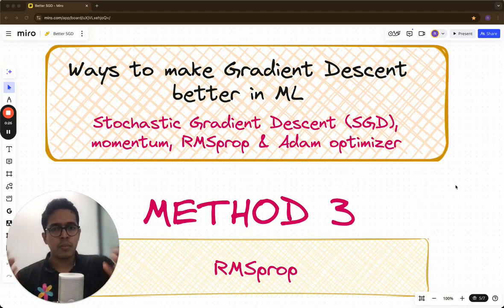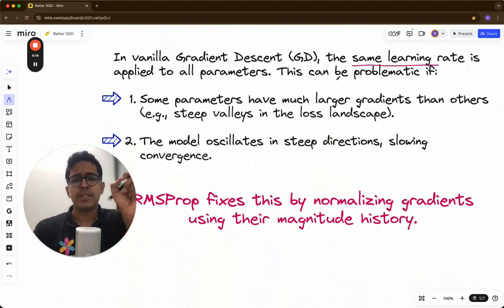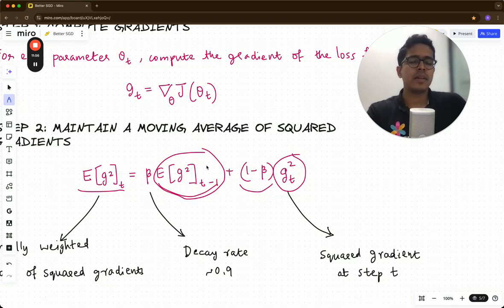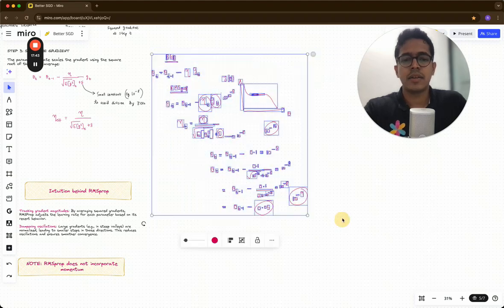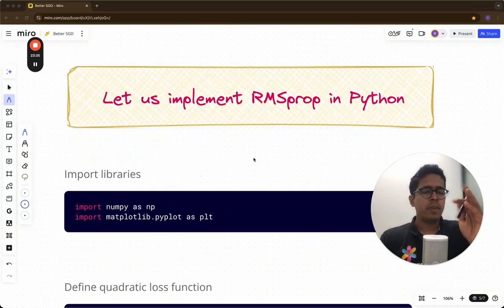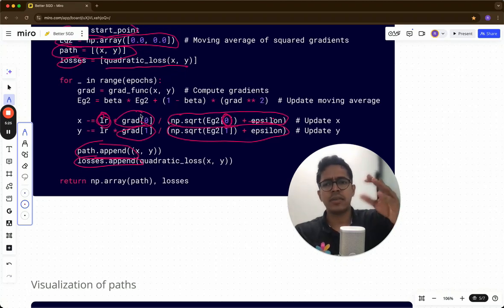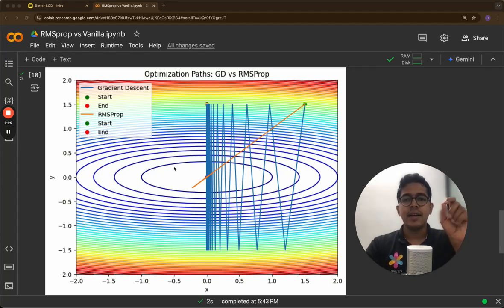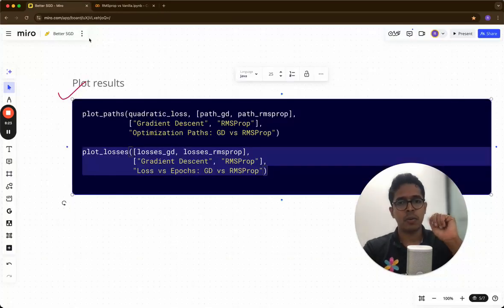RMSprop Gradient Descent from scratch | Optimization in ML | Foundations for ML [Lecture 25]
RMSprop: A Smarter Way to Tame Learning Rates in Machine Learning

Training machine learning models often feels like balancing on a tightrope. Use a learning rate that’s too high, and your optimization jumps around without ever converging. Use one that’s too low, and progress crawls. RMSprop is an optimization algorithm designed to address this delicate balancing act by adapting learning rates dynamically for each parameter. Let’s dive in!

The Problem with Standard Gradient Descent
Gradient Descent relies on a fixed learning rate to update model parameters. While straightforward, this approach has some critical challenges:

Uniform Learning Rates: A single learning rate may work well for some parameters but poorly for others, leading to inefficiencies.
Exploding or Vanishing Updates: In certain directions, gradients can be too large (causing overshooting) or too small (slowing progress).
Slow Convergence: Without adapting to the optimization landscape, standard Gradient Descent struggles with steep or flat regions.
These issues motivated the development of algorithms like RMSprop, which adapt learning rates to the current optimization context.

How RMSprop Works
RMSprop (Root Mean Square Propagation) adapts the learning rate for each parameter by normalizing the gradients using a moving average of their squared values. This ensures consistent updates, even when gradients vary widely.

Here’s the core idea:

Compute Gradient: Calculate the gradient of the loss function with respect to each parameter.

Update the Running Average: Maintain an exponentially decaying average of the squared gradients:
squared_gradient_avg = (decay_rate × previous_avg) + (1 - decay_rate) × (current_gradient²)

Normalize the Gradient: Use the running average to scale the gradient:
scaled_gradient = current_gradient / (sqrt(squared_gradient_avg) + epsilon)

Parameter Update: Update parameters using the scaled gradient and the learning rate:
new_parameters = old_parameters - (learning_rate × scaled_gradient)

Here:

The decay rate (commonly 0.9) controls the smoothing of the squared gradient average.
Epsilon is a small value (e.g., 10^-8) added to prevent division by zero.

Why RMSprop Is Powerful
Adaptive Learning Rates: RMSprop adjusts the learning rate for each parameter based on its gradient history. Parameters with large gradients get smaller updates, while those with small gradients get larger updates.

Handles Exploding Gradients: By normalizing the gradients, RMSprop prevents updates from becoming excessively large, stabilizing the training process.

Efficient Convergence: RMSprop adapts dynamically to the loss landscape, making it well-suited for deep learning models with complex optimization surfaces.

Where RMSprop Shines
RMSprop is particularly effective for:

Recurrent Neural Networks (RNNs): RNNs often suffer from exploding and vanishing gradients, and RMSprop mitigates these issues with adaptive scaling.

Deep Learning: RMSprop’s ability to handle high-dimensional, noisy
gradients makes it a favorite for training neural networks.

Non-Convex Loss Surfaces: It performs well in scenarios where the optimization landscape is irregular or has many saddle points.
Challenges and Tuning RMSprop

While RMSprop is powerful, it has a few caveats:

Hyperparameter Sensitivity: The choice of decay rate and learning rate significantly impacts performance.

Not Always Optimal: For certain problems, advanced methods like Adam (which combines RMSprop with momentum) may outperform RMSprop.

Typical values for hyperparameters:

Learning rate: 0.001
Decay rate: 0.9
Epsilon: 10^-8

The Takeaway
RMSprop is a cornerstone of adaptive optimization in machine learning. By dynamically scaling learning rates based on gradient magnitudes, it solves many of the challenges that plague standard Gradient Descent, particularly in noisy, high-dimensional settings.

If Gradient Descent is like walking down a hill with fixed-sized steps, RMSprop is like adjusting your stride—taking smaller steps on steep paths and larger ones on flat terrain. It’s a smarter way to optimize, especially for complex deep learning problems.

What’s your experience with RMSprop? Have you used it for challenging optimization problems, or do you prefer other algorithms like Adam? Let’s discuss in the comments!